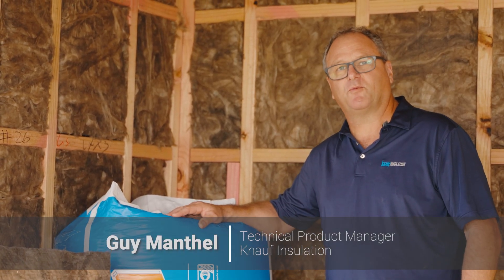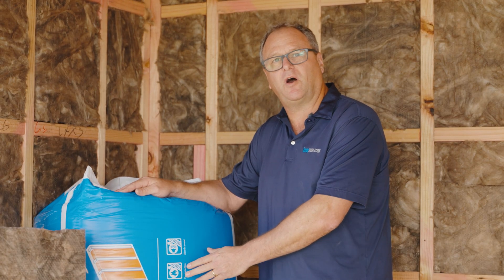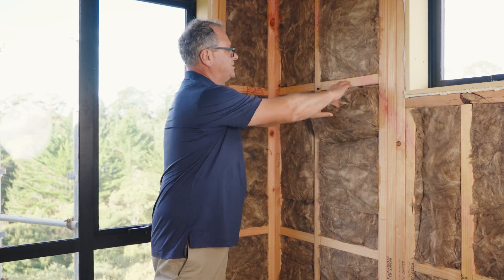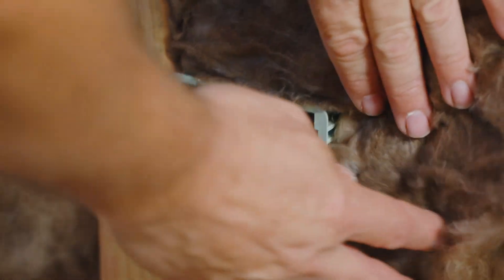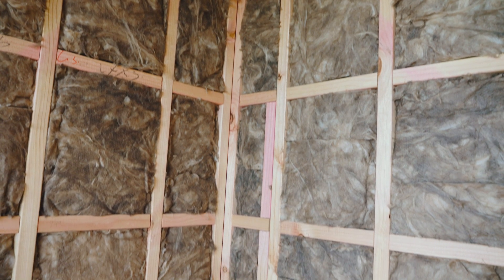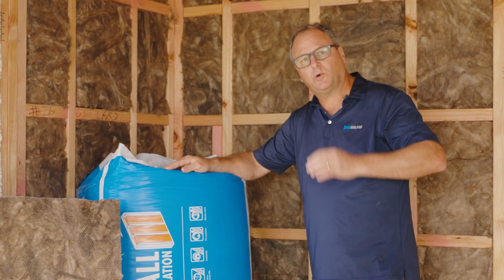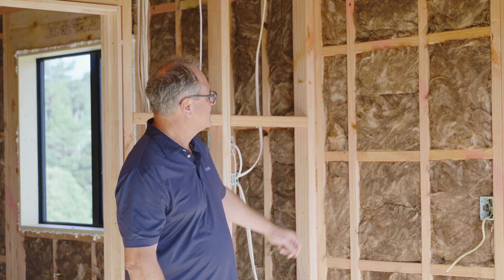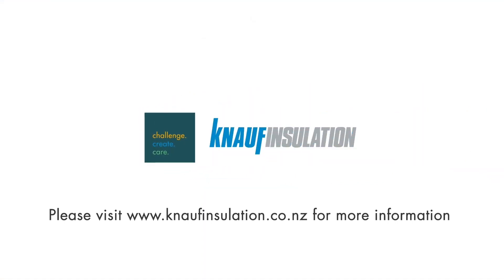H1 Wall Insulation Solutions | Earthwool ® glasswool insulation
There is little significant change to walls construction R-values in the H1 update. In new edition of H1/AS1, the schedule method requires wall construction R-values to be R2.0 in all six new climate zones.

The increased R-values apply under both the schedule and the calculation methods of determining construction R-values. By using construction R-value which is higher, it provides the ability to use a lower R-value on other elements or to adapt the home elsewhere such as using lower cost windows or using a higher glazing percentage to increase natural light to the home.

Earthwool® Glasswool R-2.6 is a high density wall insulation that offers high performance, with exceptional acoustic and energy saving properties. This product can be used to achieve the higher performance required in H1 regulations. Soft to touch, easy to cut and quick to install. See for yourself with our new installation guides.